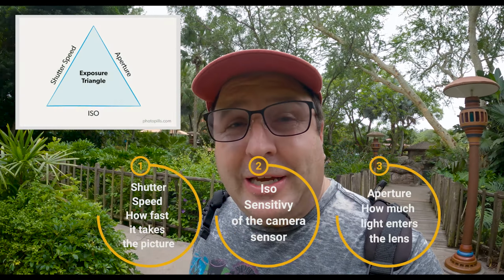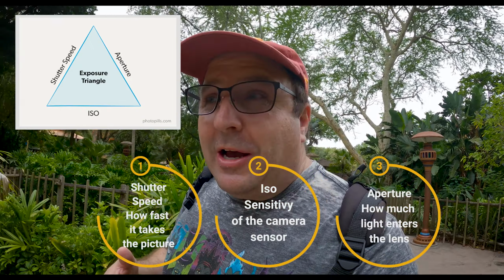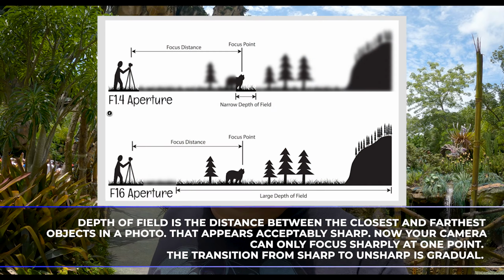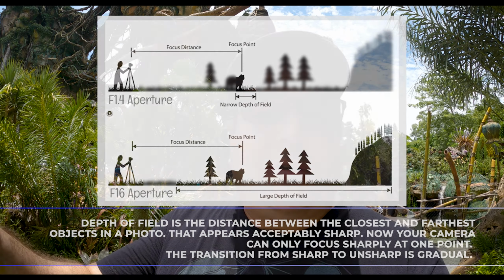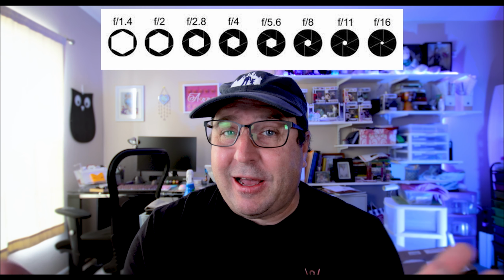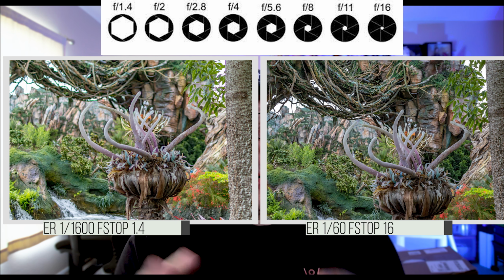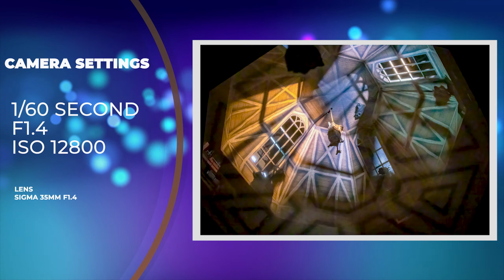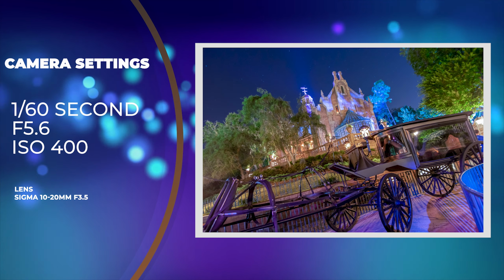CAMERA BASICS 101 : APERTURE | Samples around Walt Disney World | Beginner Tutorial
Hey Guys,

In todays Camera Basics 101 video we start with the basics of the exposure triangle.  And we takle what is Aperture.  What is it, and how we can use it to our advantage.  While this topic can sometimes be intimidating we start from the most basic examples and even pictures around Walt Disney Worlds Animal Kingdom.  So if you are just starting and what to grasp the basics this video is for you.